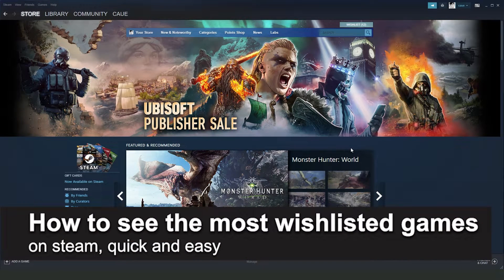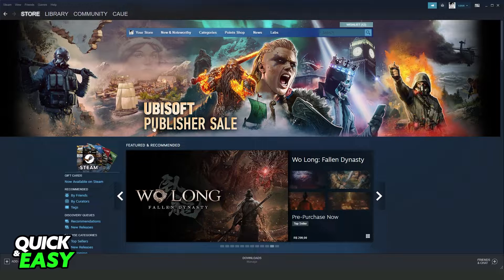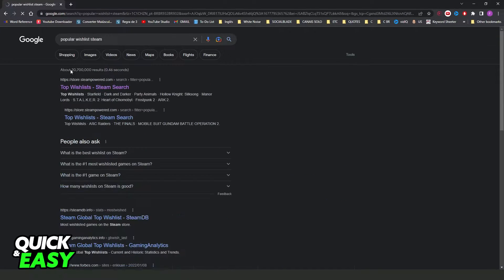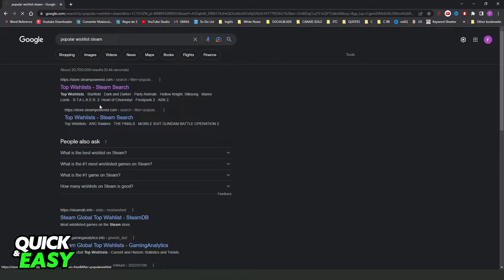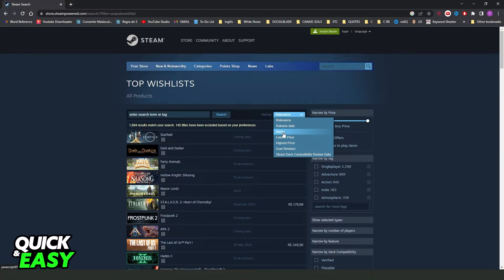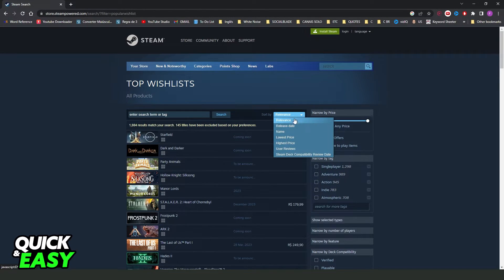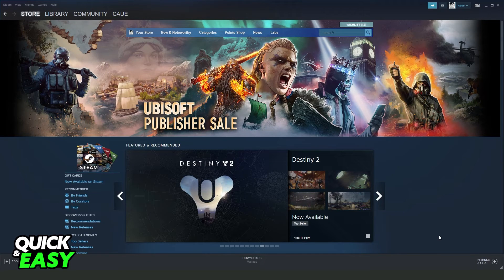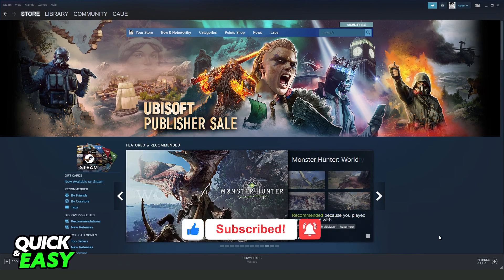How To See The Most Wishlisted Games On Steam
In this video I will show you how to see the most wishlisted games on steam.

I hope I have helped you with the video!